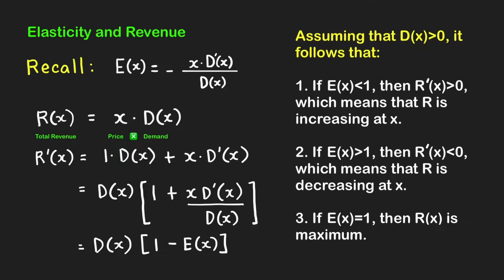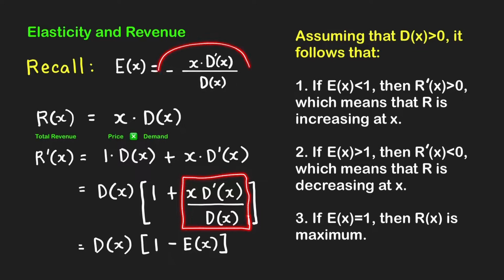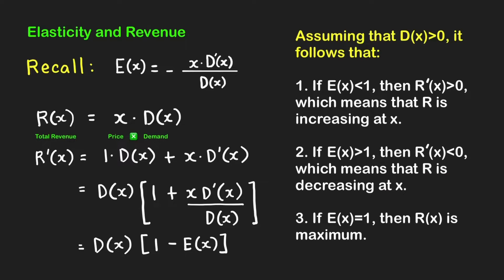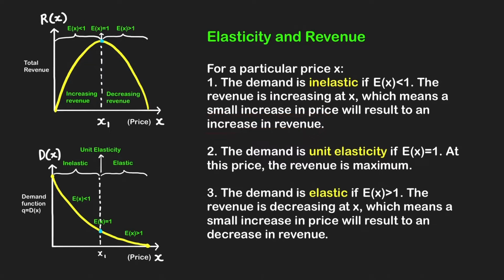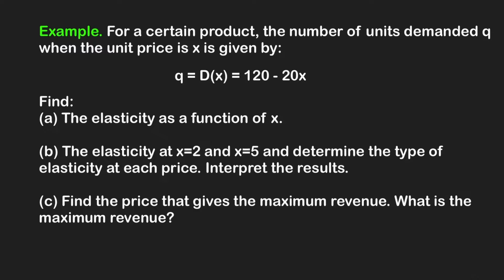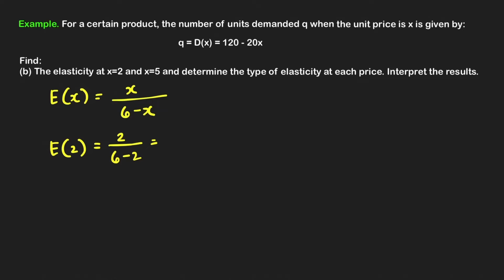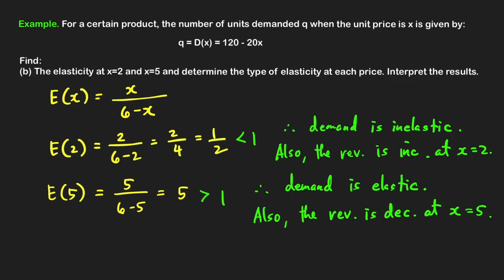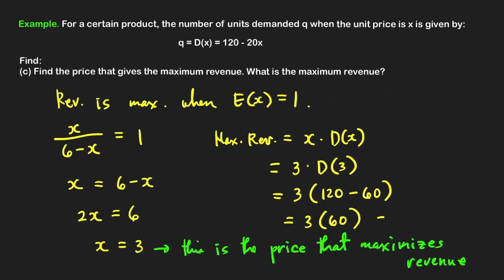Elasticity and Revenue | Types of Elasticity | Find maximum revenue using elasticity function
We discuss the relationship between elasticity of demand and revenue, the three types of elasticity, and how to find maximum revenue using the elasticity function.

The definition of elasticity of demand, derivation of its formula, and its interpretation are discussed in this video